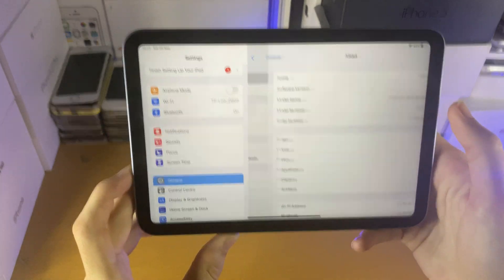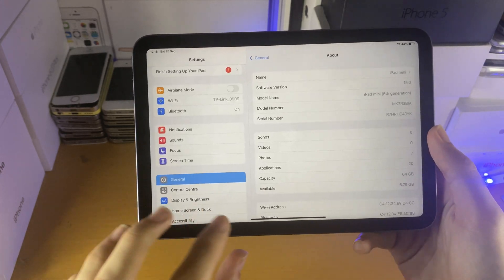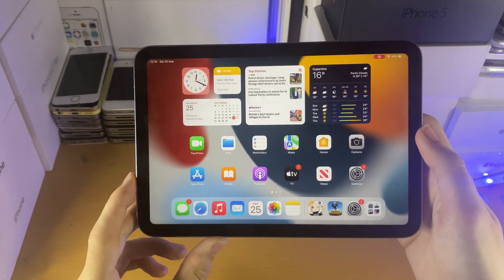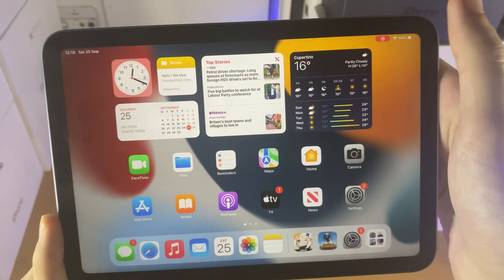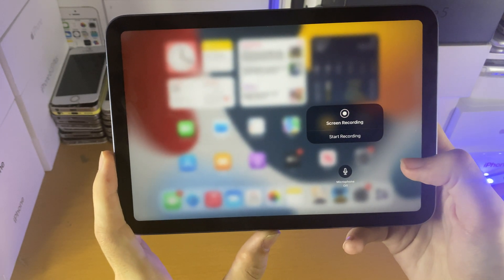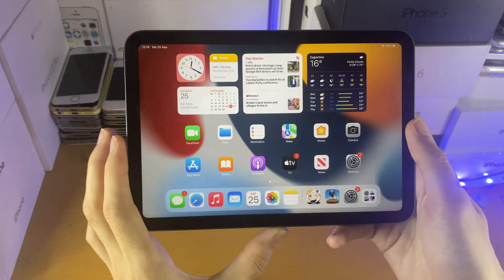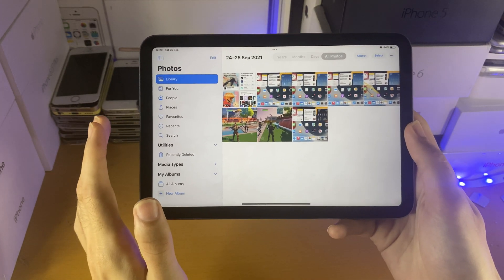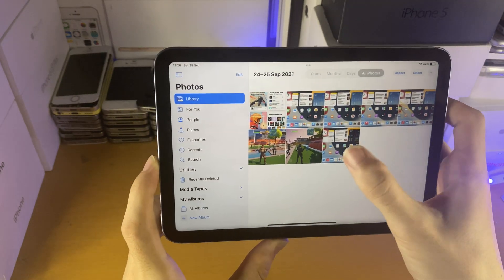How To Screen Record on iPad mini 6 | Full Tutorial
How To Screen Record on iPad mini 6 | Best Screen Recorder For iPad mini 6! Do you own the iPad mini 6 and want to learn How To Screen Record? If so, this video is for you! I will teach you How To Screen Record on iPad mini 6 in this tutorial. The process is very easy, and this iPad mini 6 Screen Recorder we are using is by far the best screen recorder for iPad mini 6! This is because we are using Apple's native iOS screen recorder. This tutorial covers how to activate Apple's Screen Recorder for iPad mini 6, and how to record iPad mini 6 Screen using it.